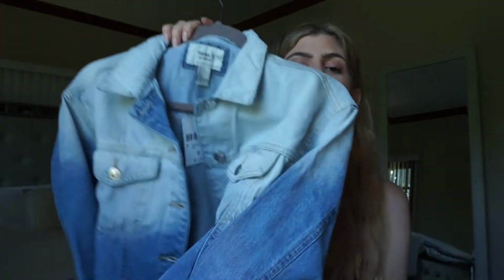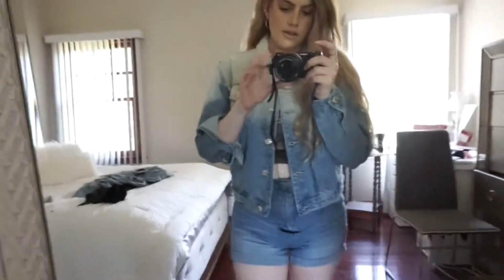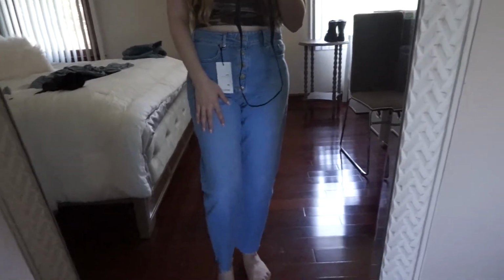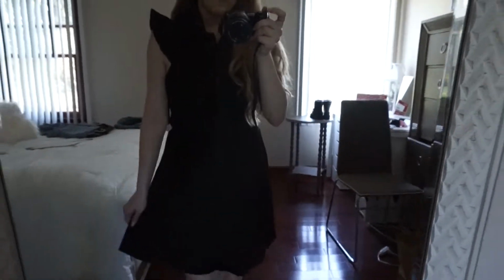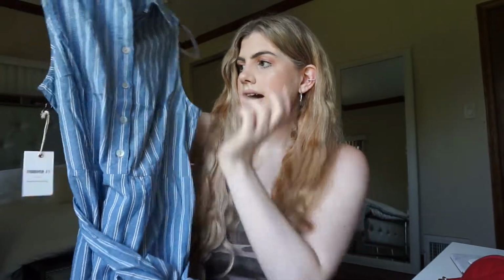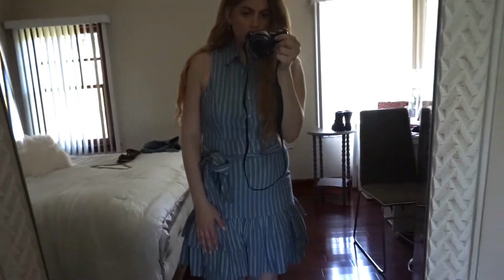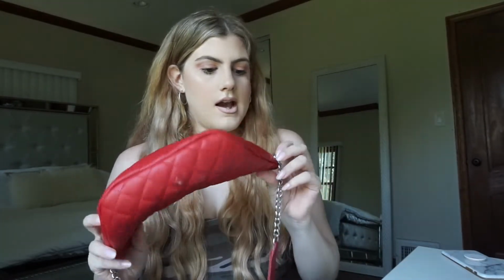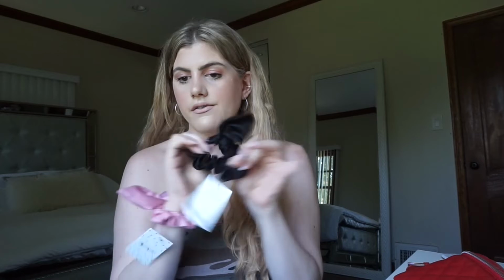SUMMER FASHION TRY ON HAUL ♡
HI BEAUTIES, SO TODAY I WILL BE SHOWING YOU GUYS A HAUL FROM FOREVER 21  I JUST REALLY LOVE HAUL VIDEOS AND I HOPE YOU GUY LIKE THEM TO.